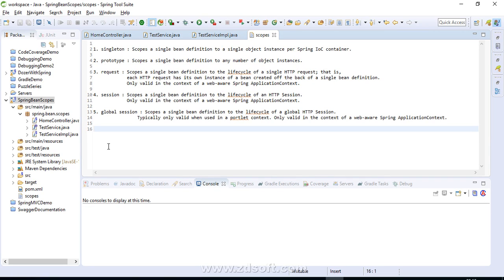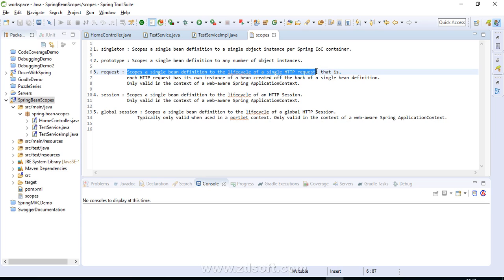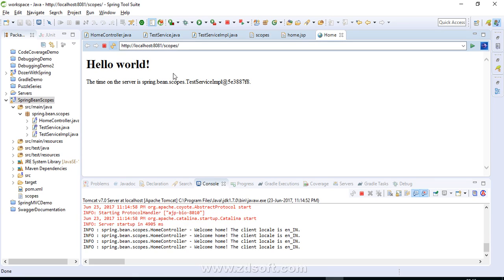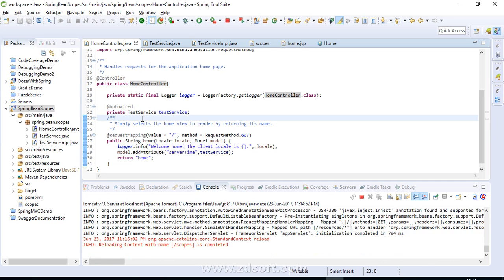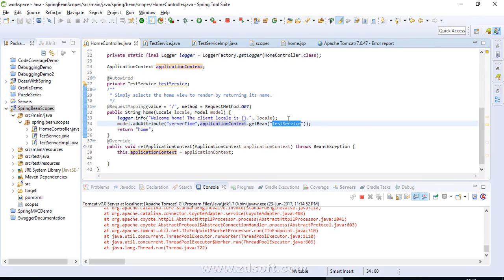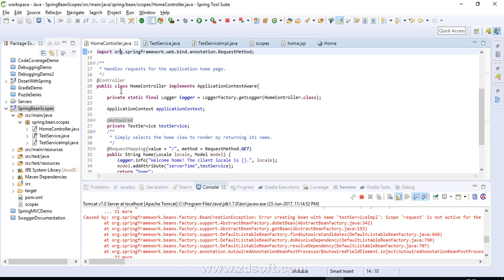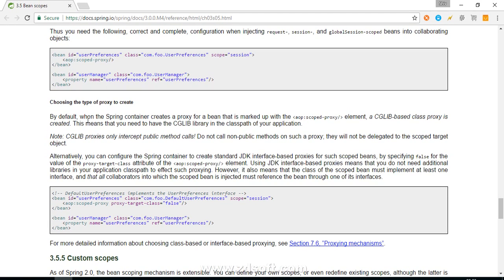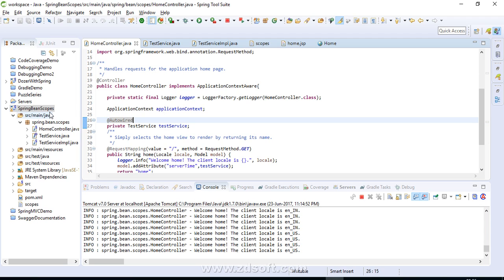Spring Bean Scopes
Today, at Tech Learnings, we learn about the different scopes of a Spring bean. We cover up the theory in brief as well as do a small practical demo with a simple Spring web project.